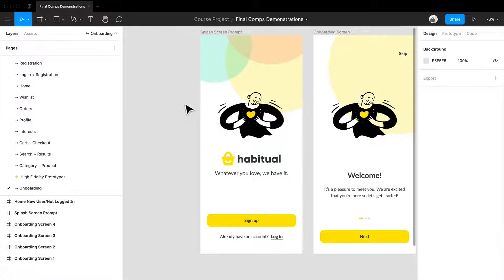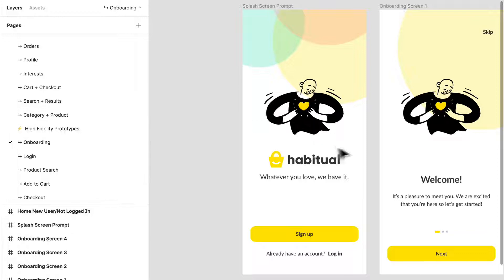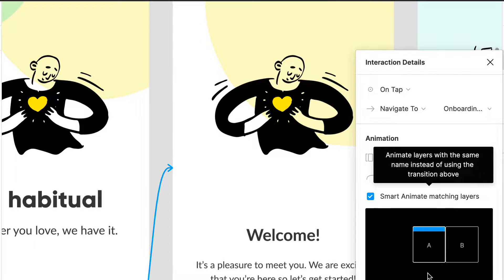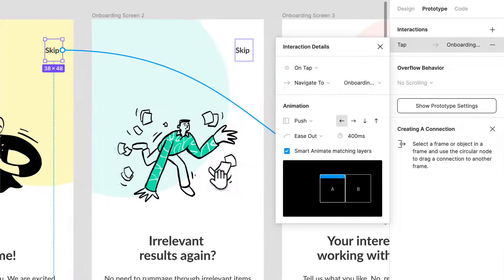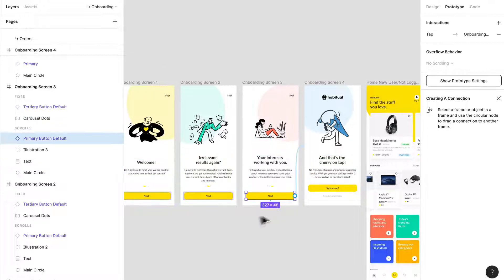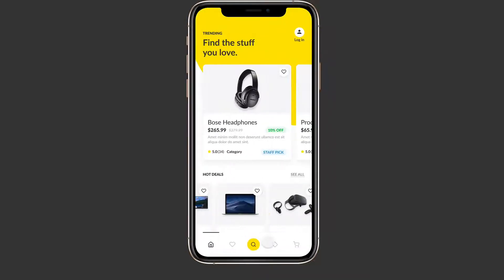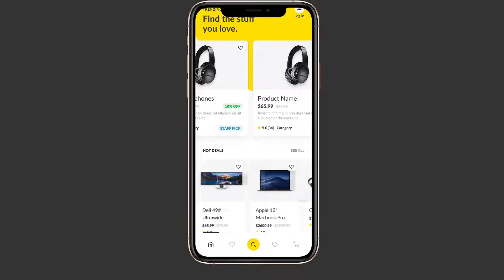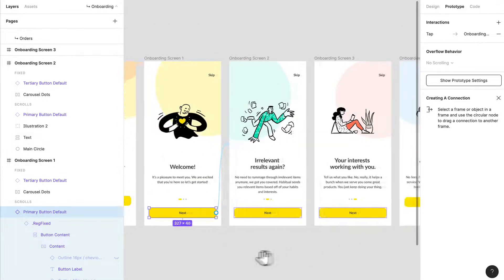Web & Mobile UI UX Design Full Course with Figma & more || lesson 122 || Fake academy